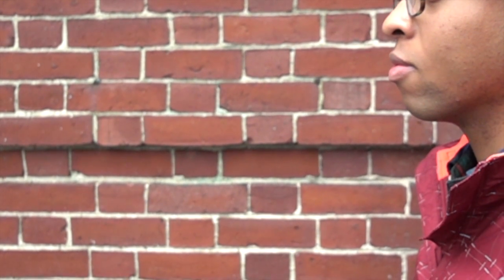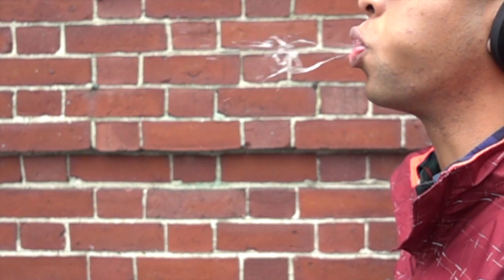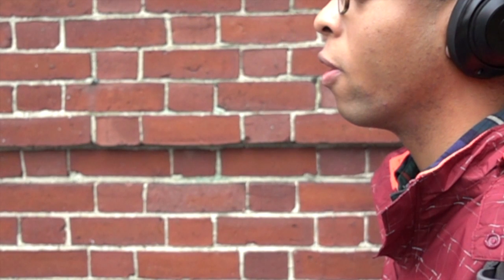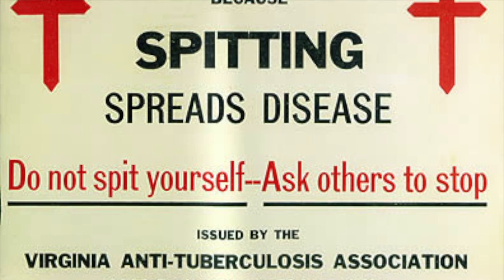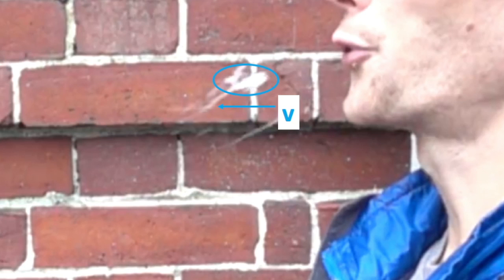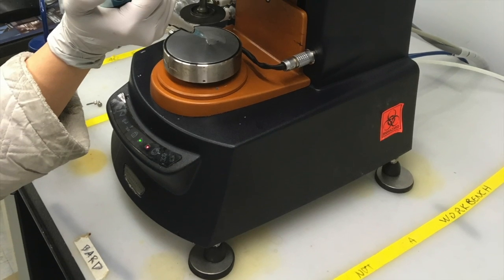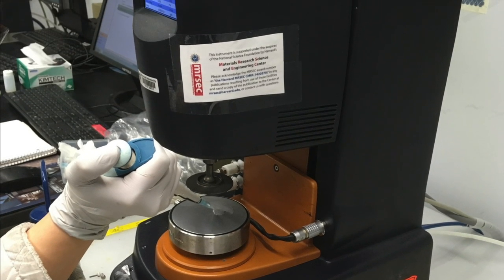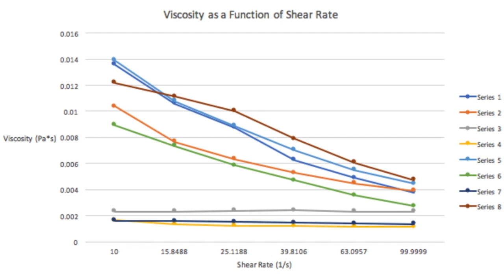Reynolds Number and Spit